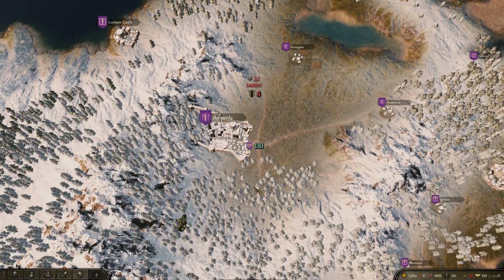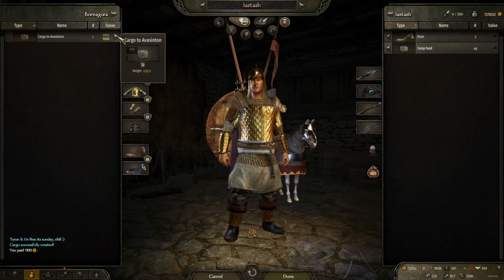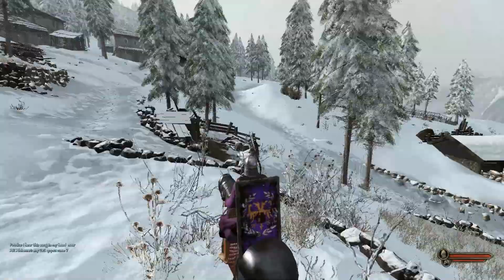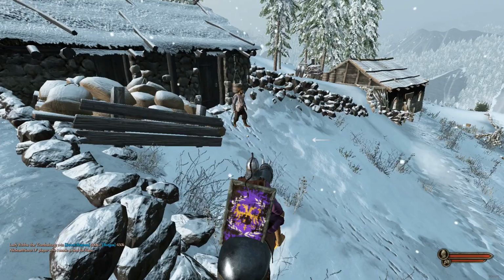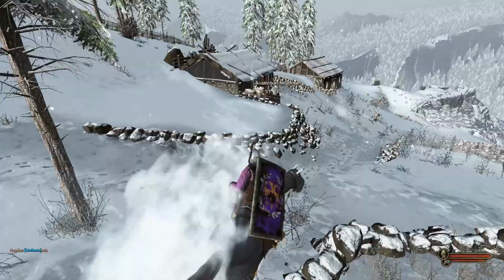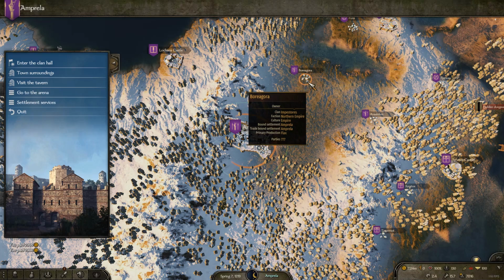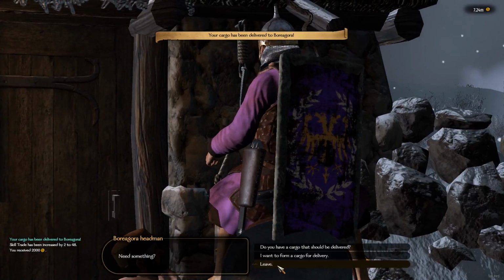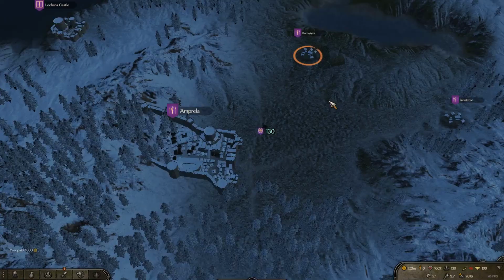BO: Trade Training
0:00 Intro
1:54 Easy (single cargo) Method
8:12 Hard (Juggling 3 cargo) Method

I got from level 40 to 84 in 30 minutes, this is about 300k xp per hour, best xp/hour in the game I think